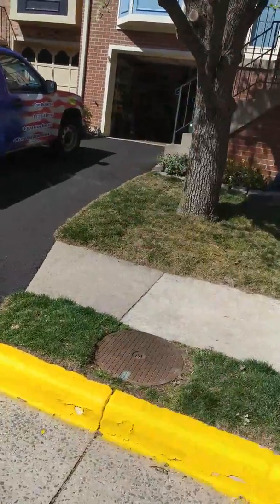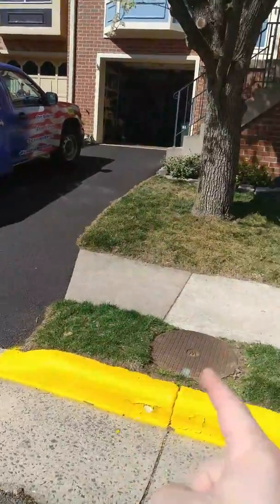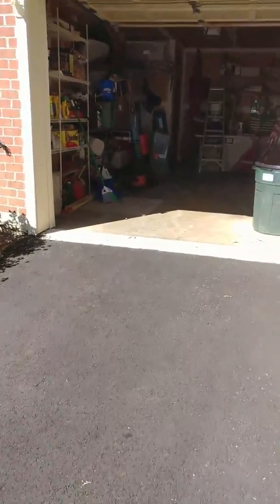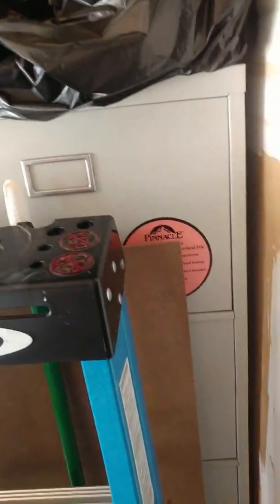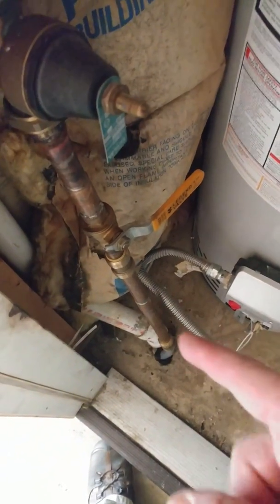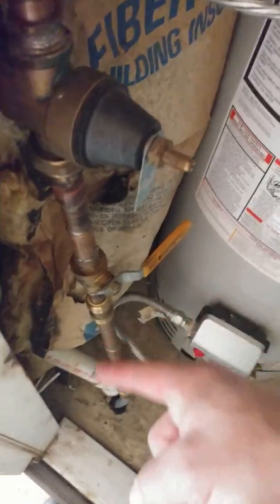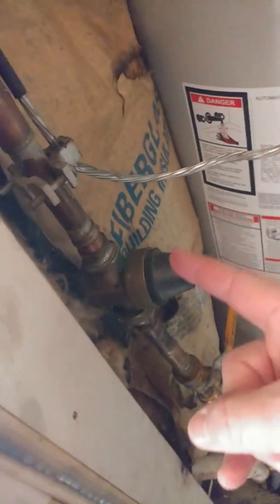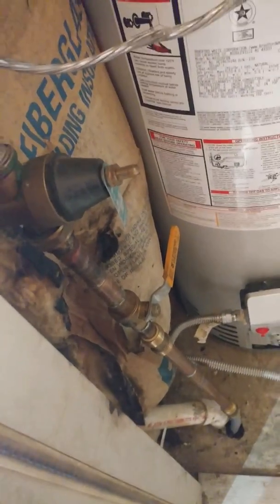3-9 water service 50 ft